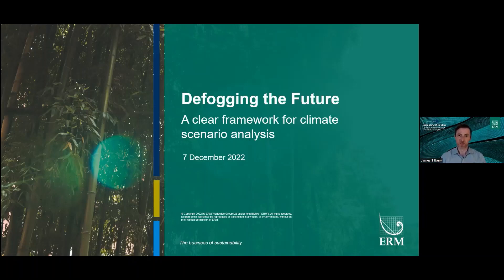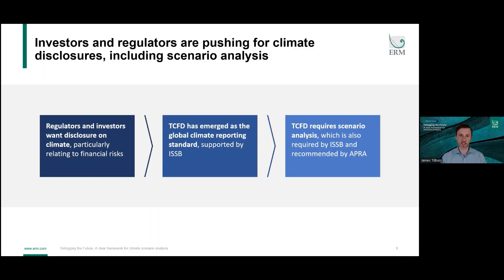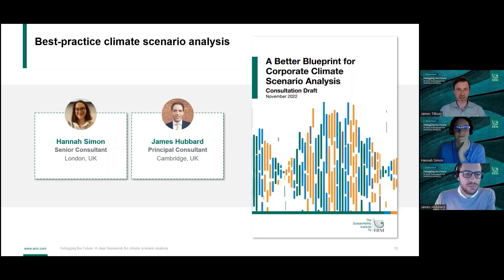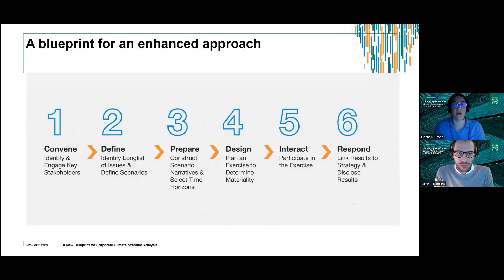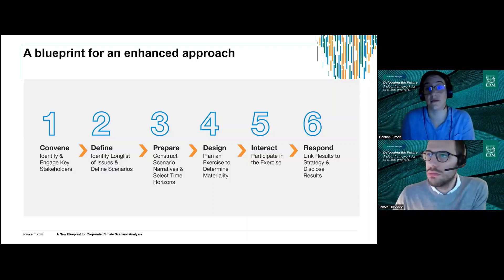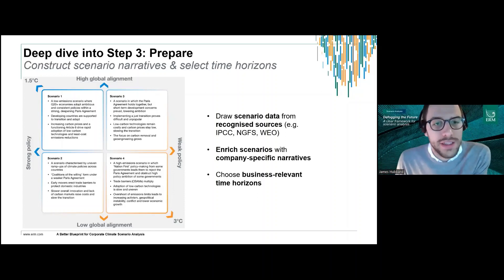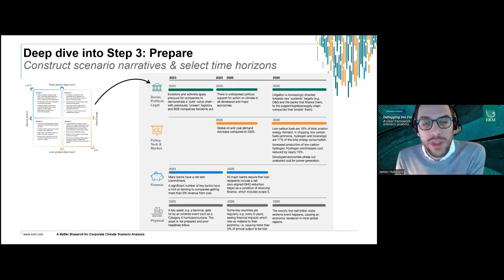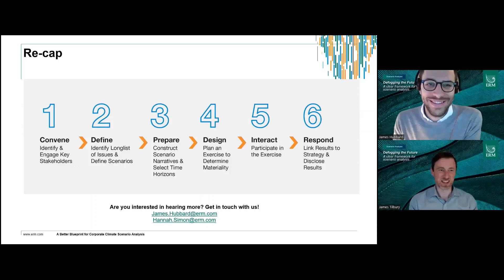ERM Webinar- Defogging the Future – A clear framework for climate scenario analysis